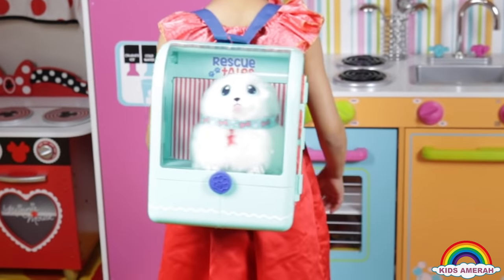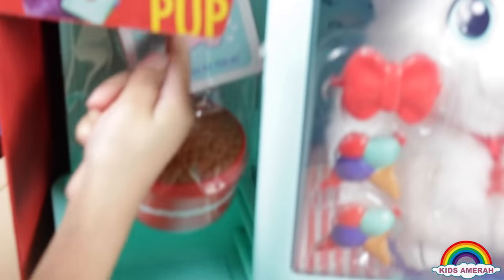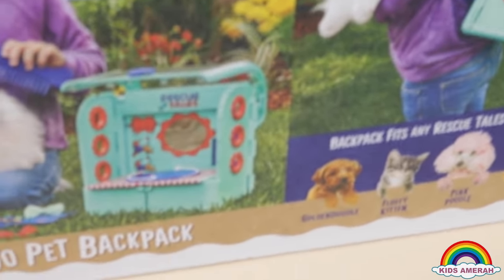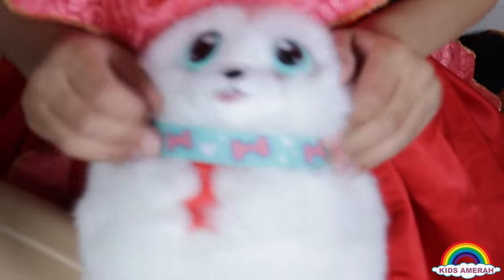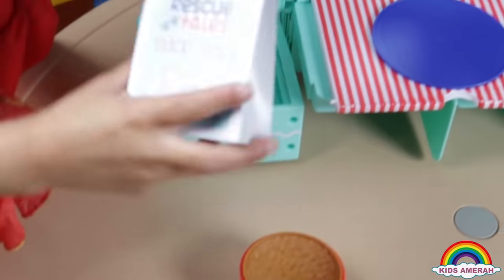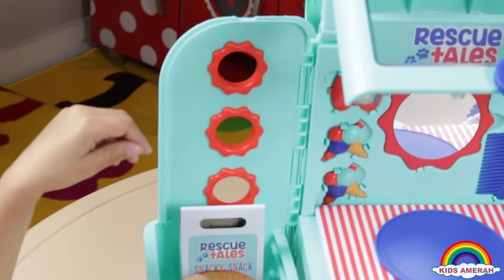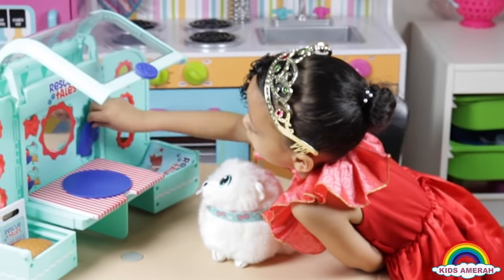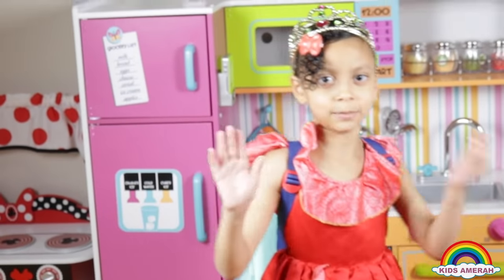Groom N Go Pet backpack unboxing Amerah toys review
In today's video we will be unboxing and review Groom N Go Pet Backpack. Rescue Tales pets deserve to be pampered! A gorgeously fluffy Pomeranian plush is included in the Groom ‘n Go Backpack! Little ones can carry their pet around on adventures and spruce them up whenever they need to! The cute backpack doubles as a travel case and grooming salon with styling turntable. It has everything needed to preen their pup to perfection, including a hand mirror, comb, stylish collar, bow barrette and two ice-cream barrettes. The Groom ‘n Go Pet Backpack also comes with cute accessories to keep pup comfy, including a blanket, snacks and doggie bowl. Plus, little ones can sign the pup's adoption certificate to really feel like they're homing a new pet!